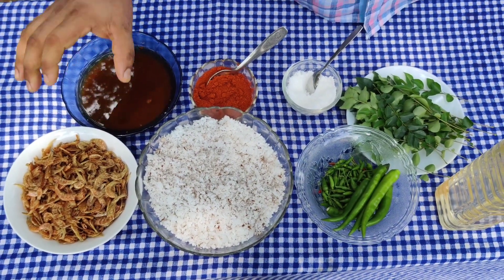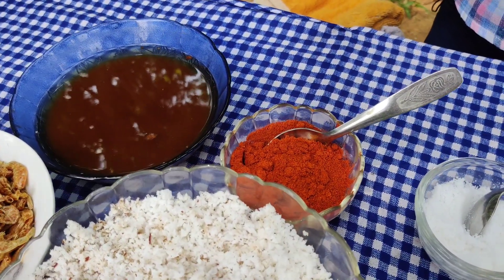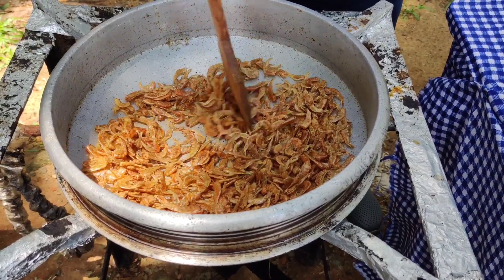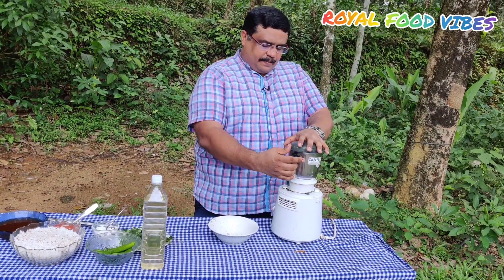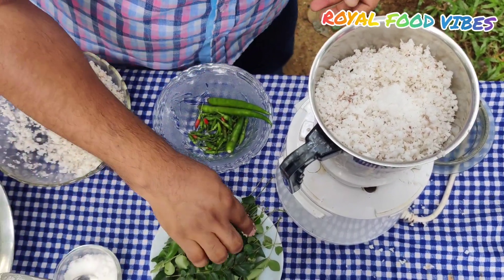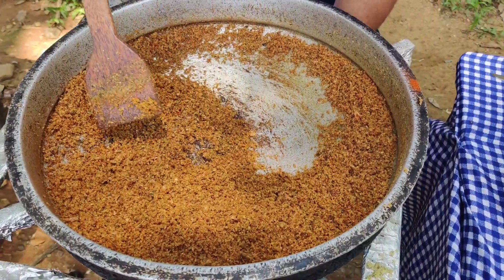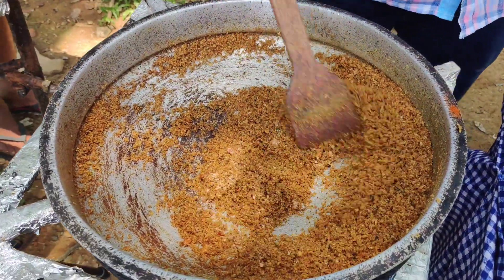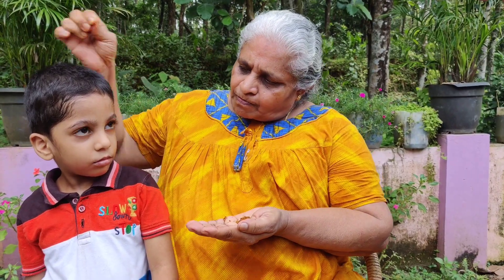SPECIAL CHEMMEEN PODI || ഒരല്പം ചെമ്മീൻ പൊടി മതി ഒരു പറ ചോറുണ്ണാൻ 😋